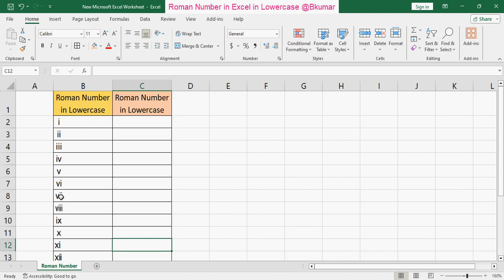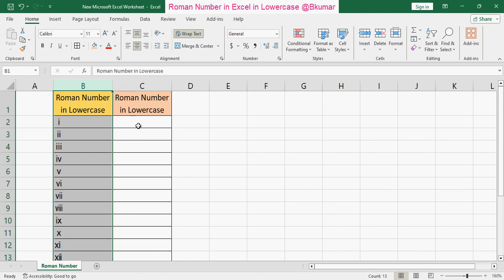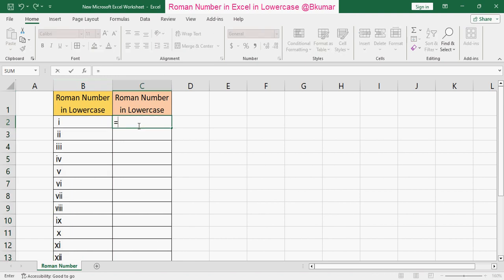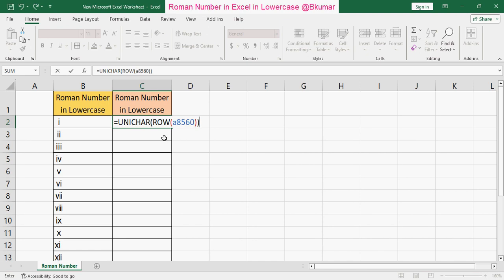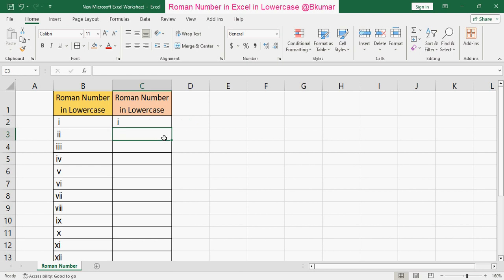Roman Number in Lowercase in Excel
This tutorial will explain how to create a Roman number in lowercase in Excel.

=UNICHAR(ROW(a10102))

Use the above formula to create a Roman number in lowercase in Excel. Thank You